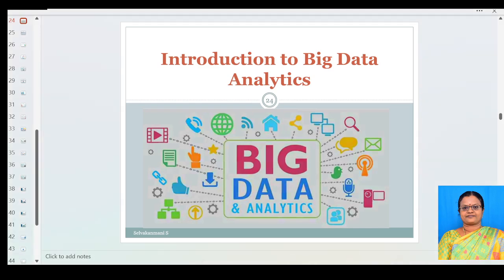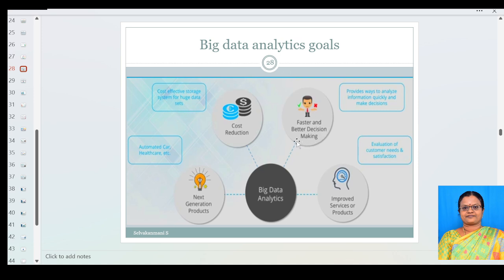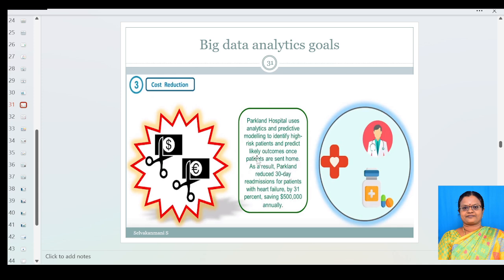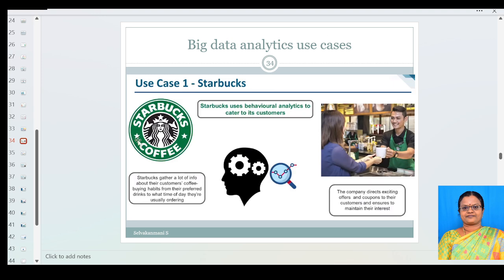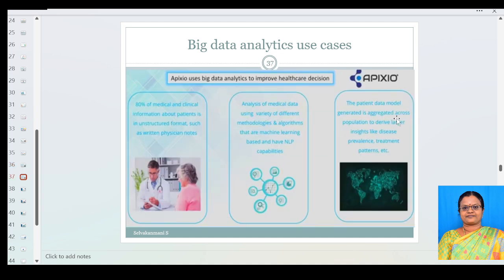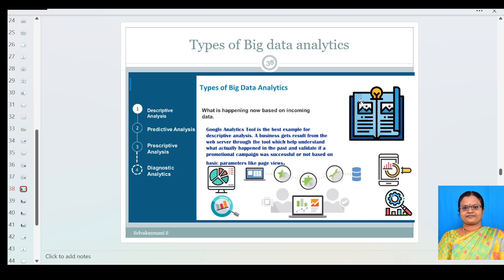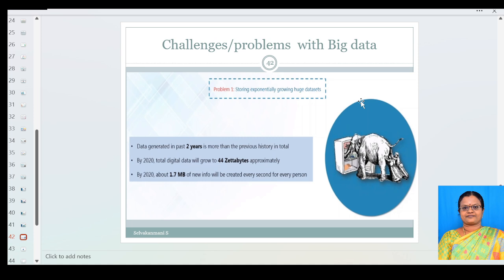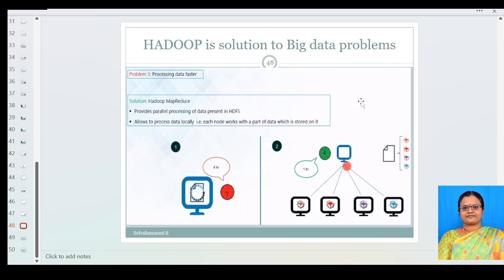Data Analytics Lecture delivered by Dr. S. Selvakanmani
22CS702 Data Analytics
Unit I PPT II